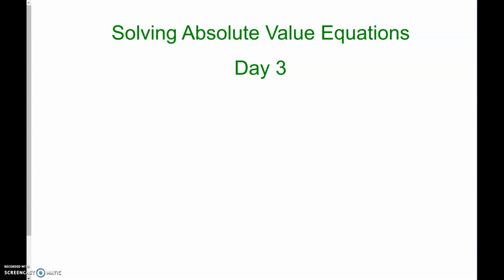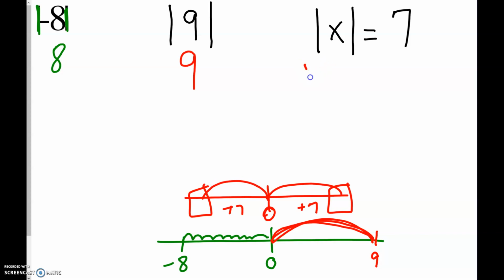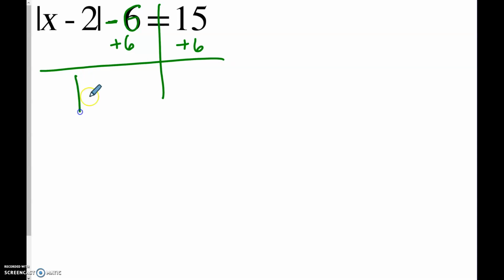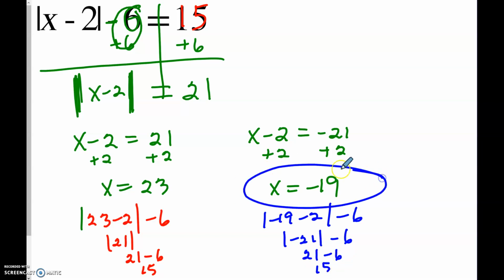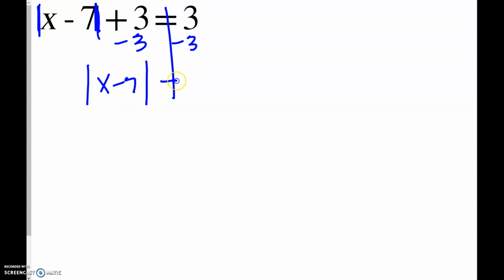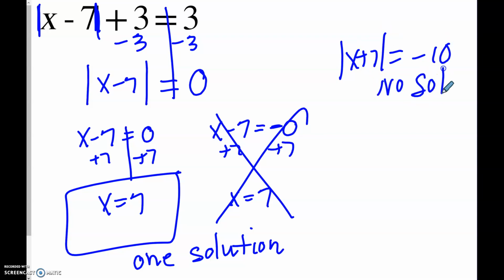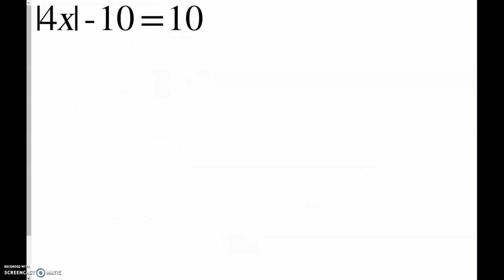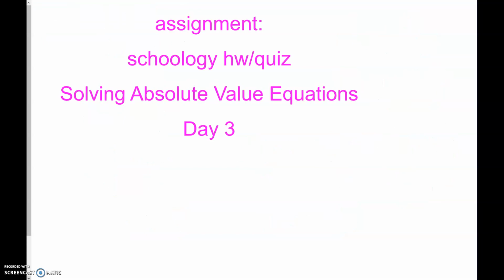Solving Absolute Value Equations Day 3